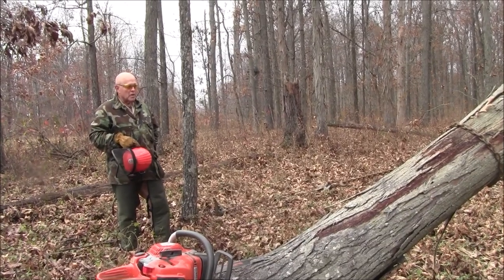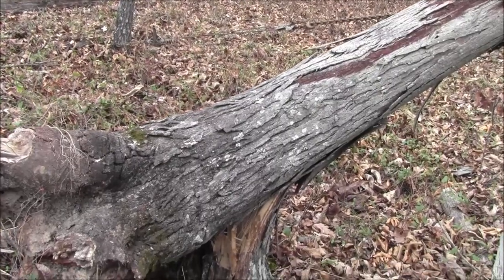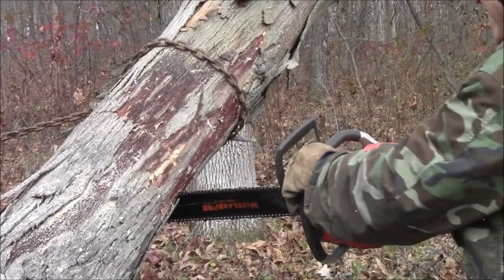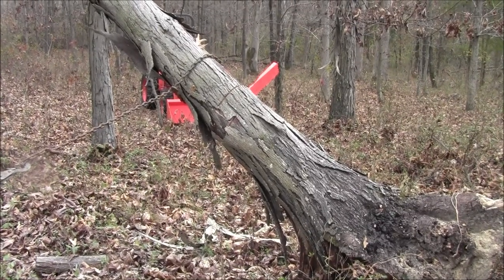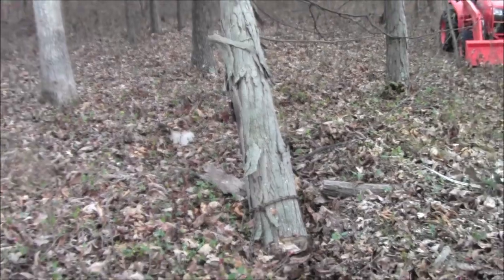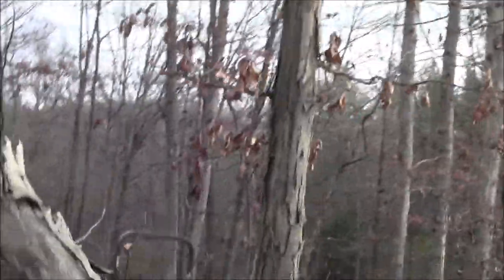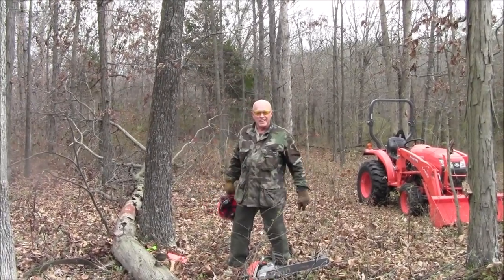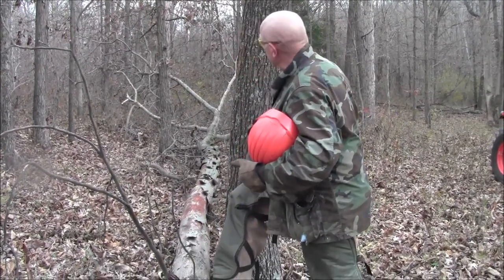Staying Alive While Cutting A Deadly Spring Loaded Hickory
Susan and I went back to the timber today and took down this lodged and loaded hickory.  We discussed it beforehand and decided to do it without the tractor if possible, because many of our subscribers do not have access to a tractor for problems like this one.  It all worked out great, but pulling it with a come-along would have been easier if I had angled the cuts a bit, allowing the log to slide sideways easier.  We live and learn! A big Thank You to everyone for watching the preview to this one, and for the comments!